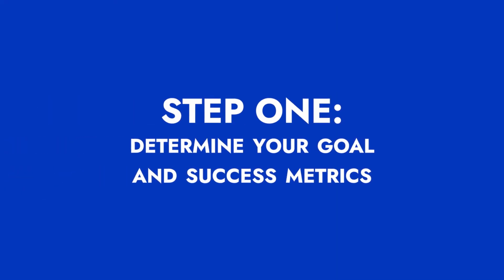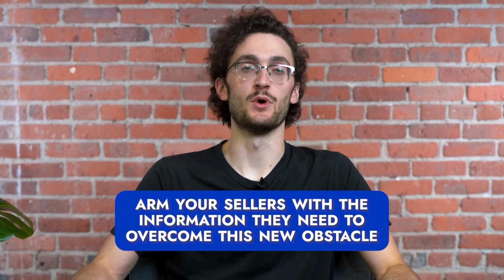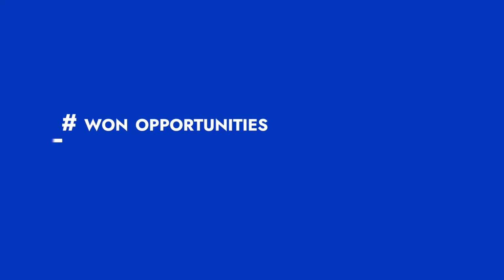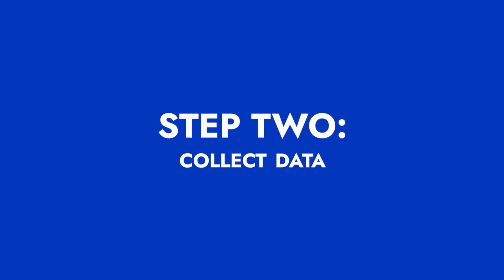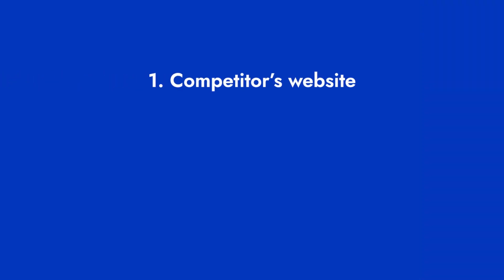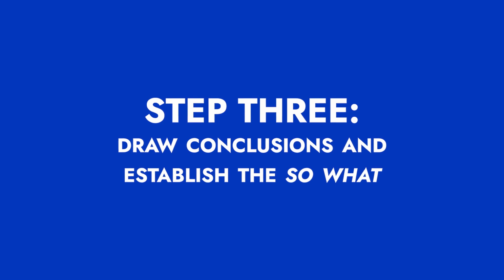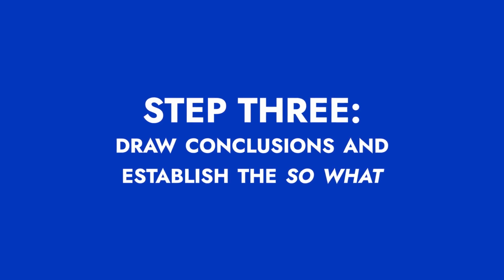Competitive Analysis 101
In this installment of Competitive Intelligence 101, sit down with Conor Bond — Senior Content Specialist here at Crayon — as he fills you in on everything you need to know about Competitive Analysis!